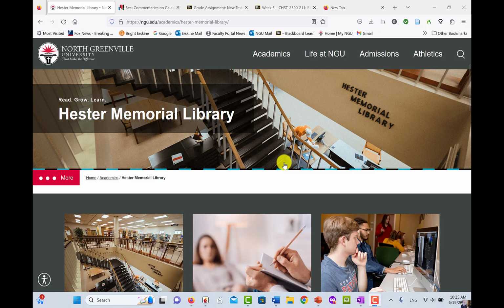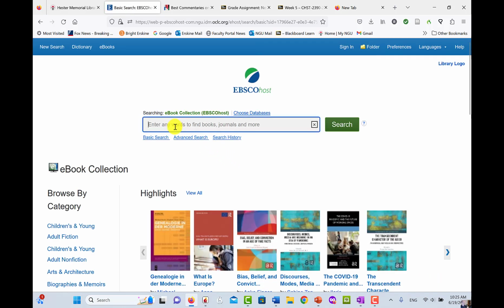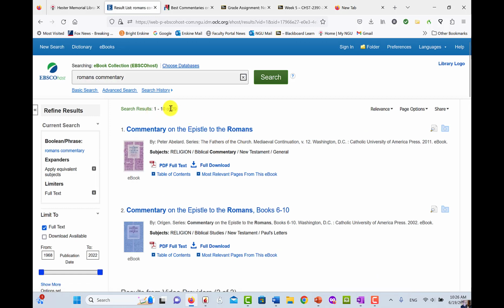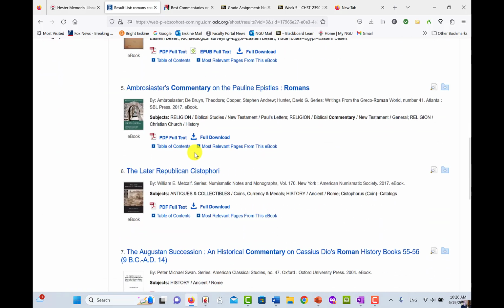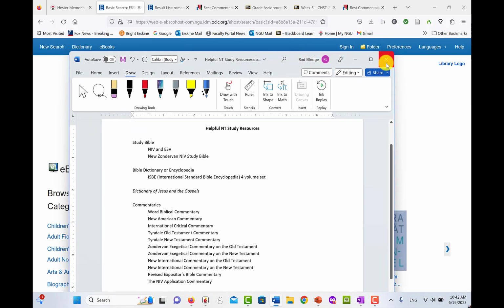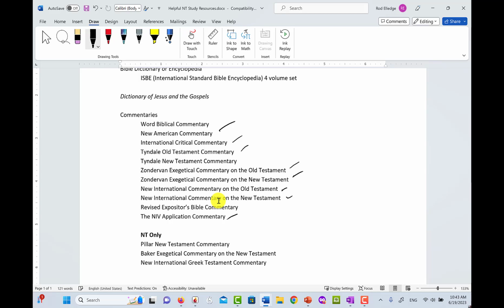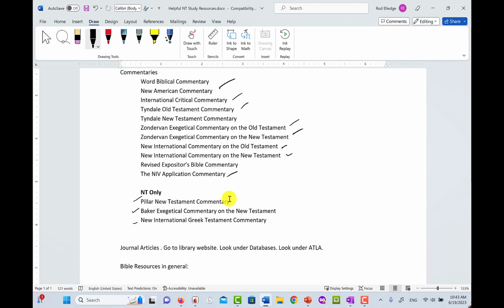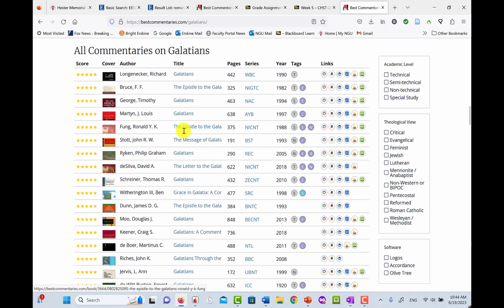finding books in NGU Library